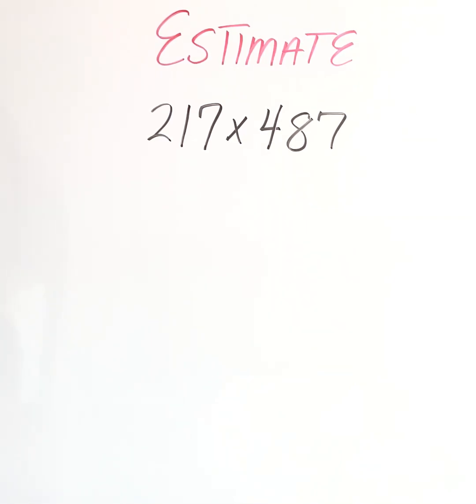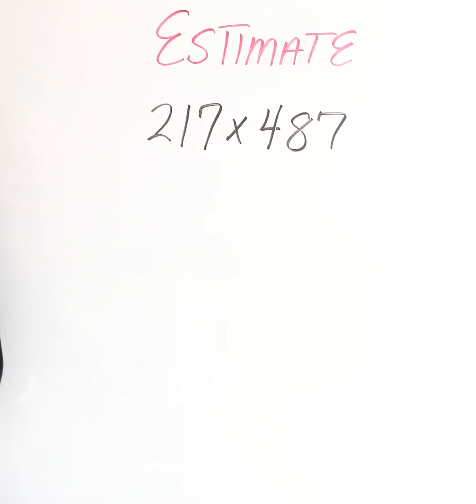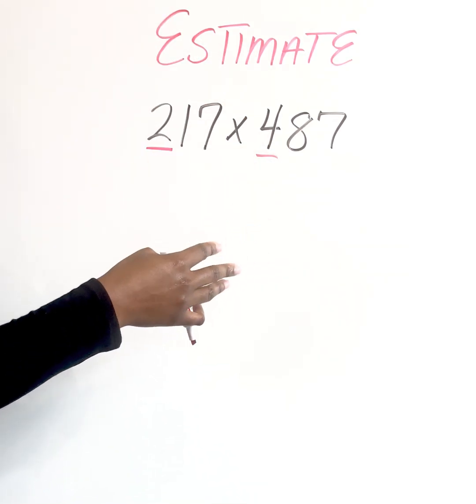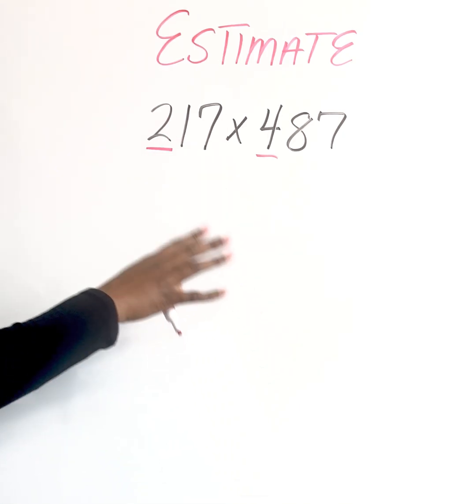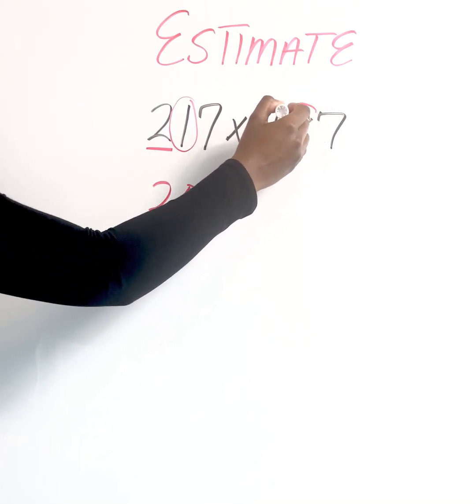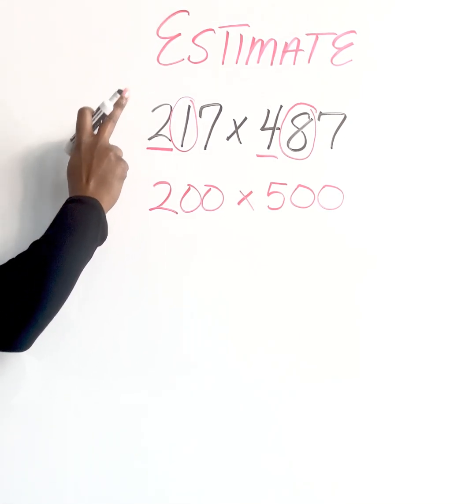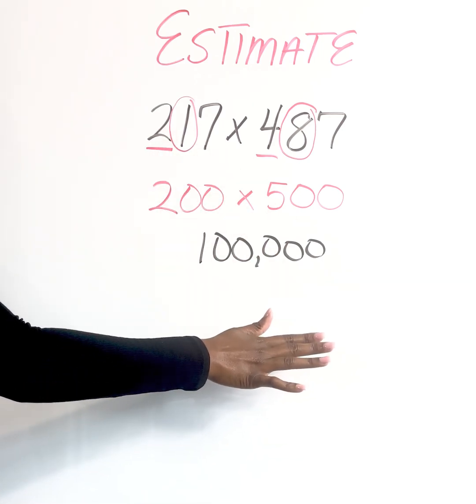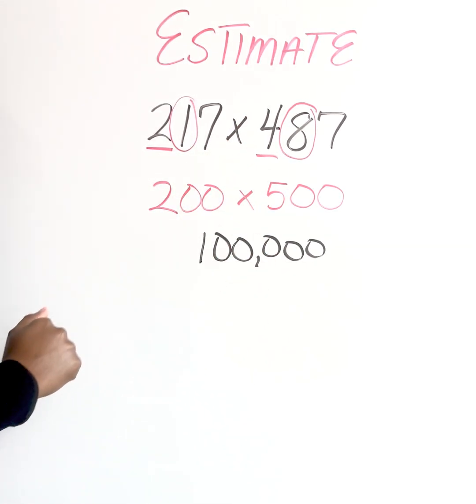ATI TEAS Review 2025 | Math | Estimating Products